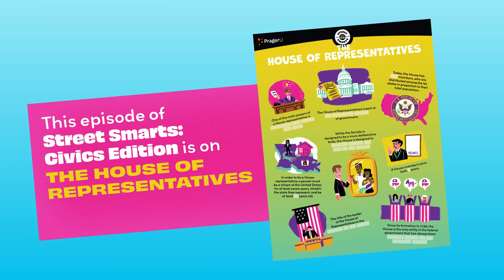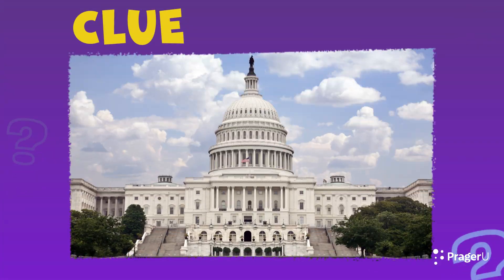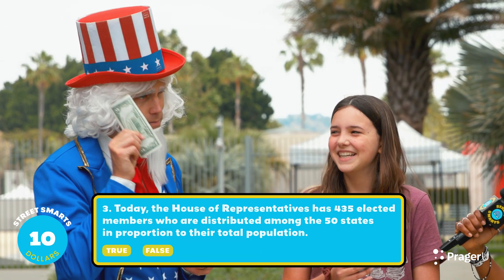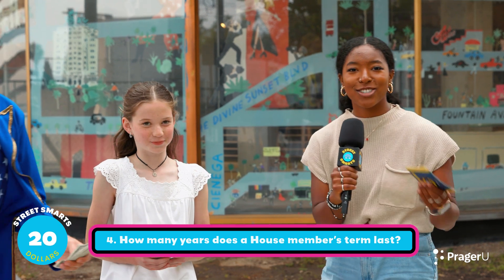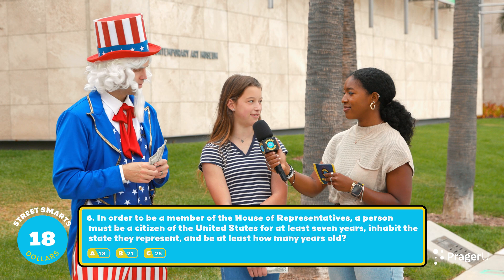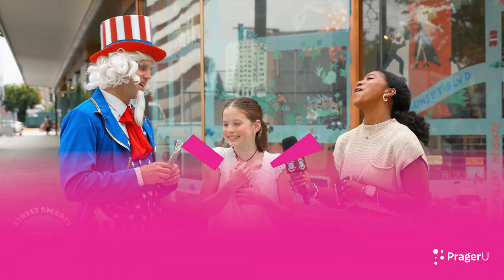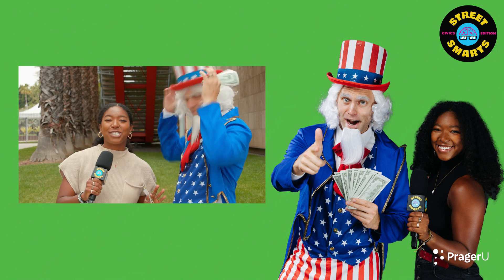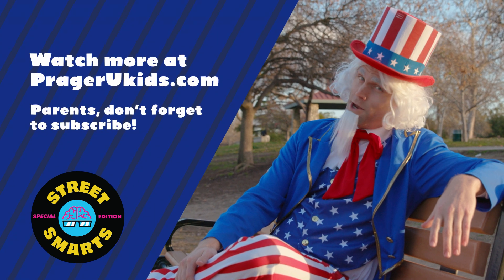Street Smarts: The House of Representatives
The House of Representatives is an important part of the U.S. government, but do your kids know why? This hilarious game show will teach your middle and high school students about this important legislative body as Uncle Sam quizzes young people on the purpose and powers of the House of Representatives.